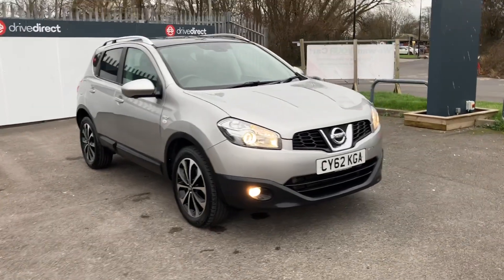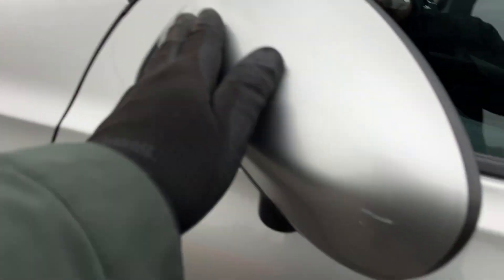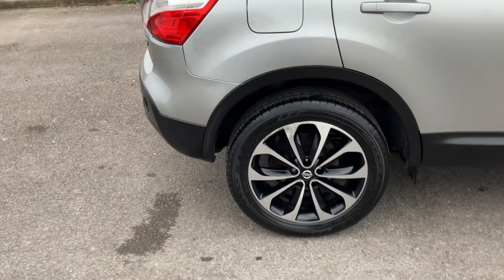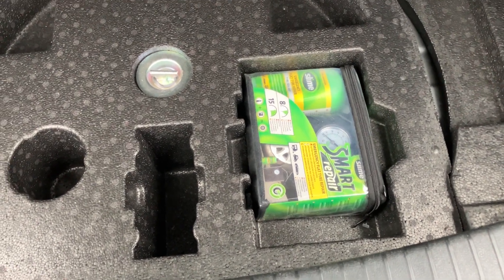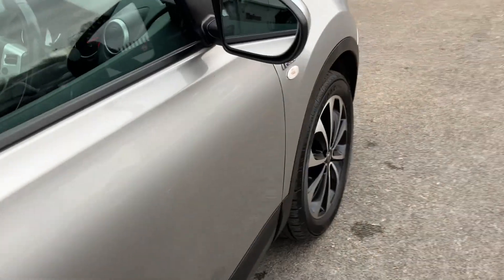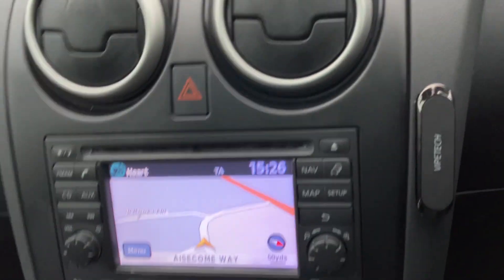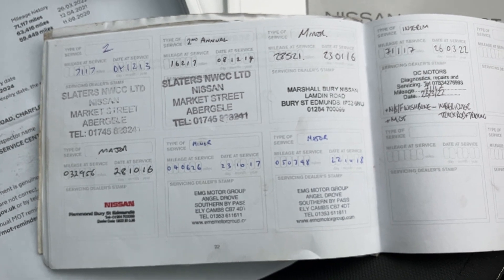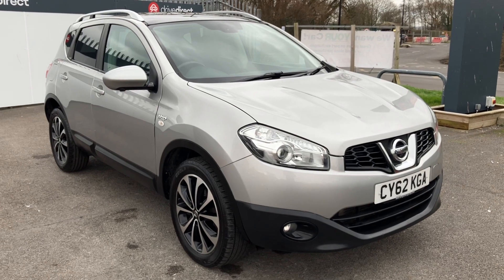Nissan Qashqai 1.5 dCi N-Tec+ - CY62 KGA